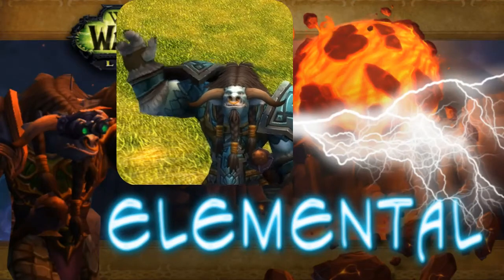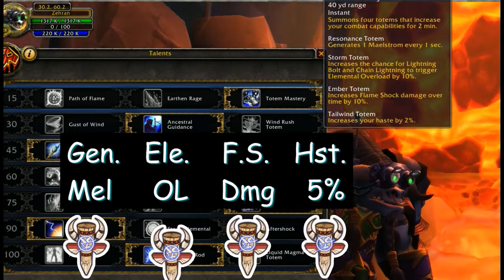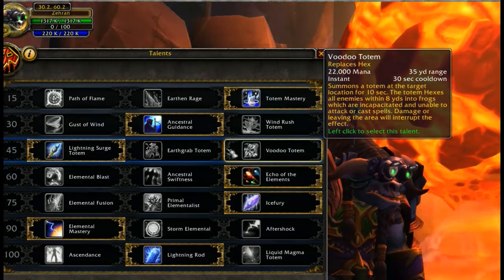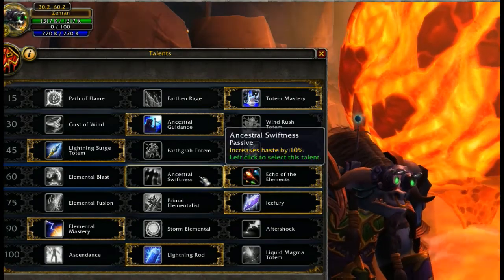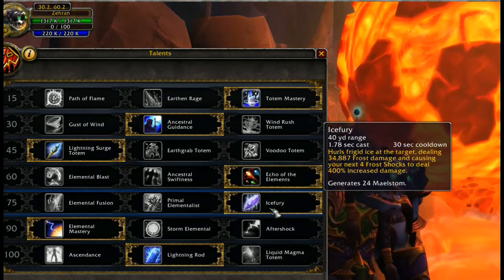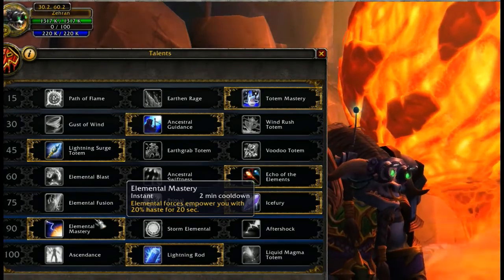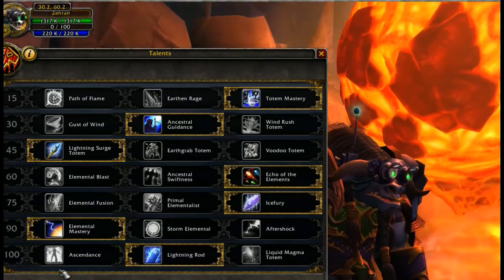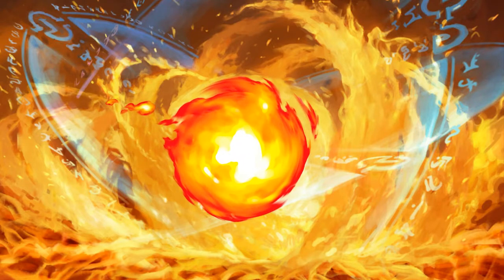Expert Elemental Shaman Talent Build. Warcraft Legion.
World of Warcraft newest expansion Legion is finally out.  Thank you Blizzard.  This video will give you the most out of your Elemental Shaman.